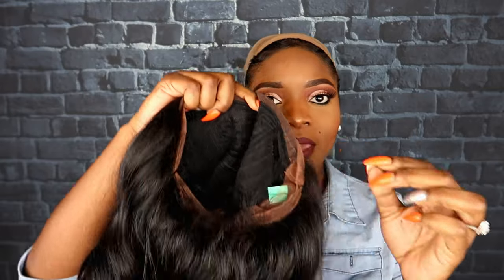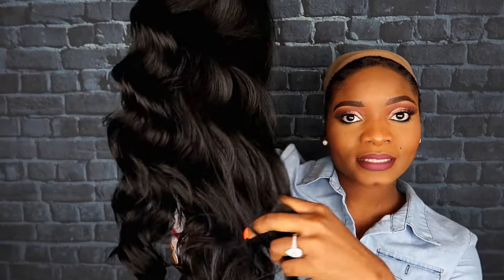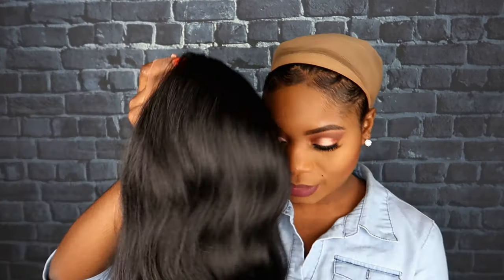Virgin Wavy Hair 360 Lace Front Wig | Bobbi Boss - Rae | Ebonyline.com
*PLEASE WATCH THIS VIDEO IN 1080HD*

Hey guys I am back with another wig review from Ebonyline.com

Stalk me on IG : Rocksy.b
Stalk me on Fb : Rooxandra Brevil
Stalk me on SC: Rbrevil

MUSIC USED IN VIDEO IS A NCS
CHECK OUT THEIR YOUTUBE CHANNEL FOR MORE FREE MUSIC THAT YOU CAN USE IN YOUR  VIDEOS WITHOUT GETTING A COPY RIGHT STRIKE :) 👇🏾👇🏾👇🏾👇🏾

• NCS is a Record Label dedicated to giving a platform to the next generation of Artists in Electronic Music, representing genres from House to Dubstep via Trap, Drum & Bass, Electro Pop and more.   • NCS Music is free to use for independent Creators and their UGC (User Generated Content) on YouTube & Twitch - always remember to credit the Artist, track and NCS and link back to our original NCS upload.

Intro Music 🎶 - youtube allows you to use music as long as it is under 20 sec :)